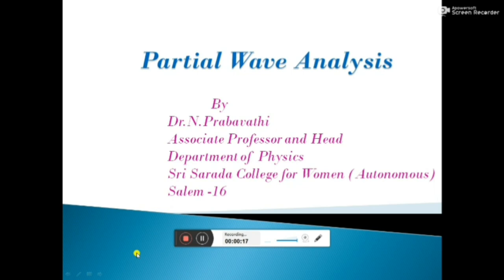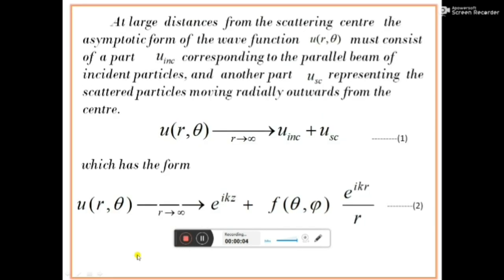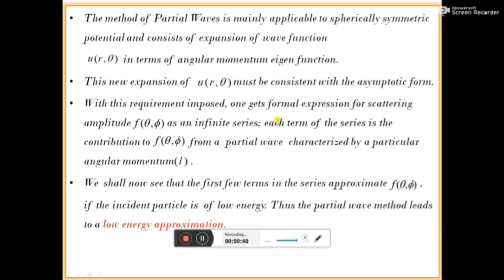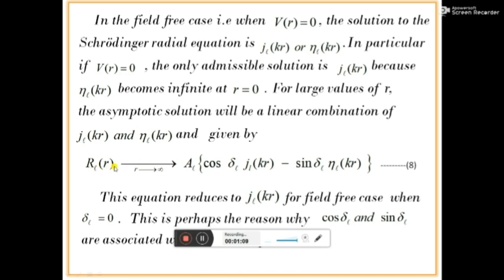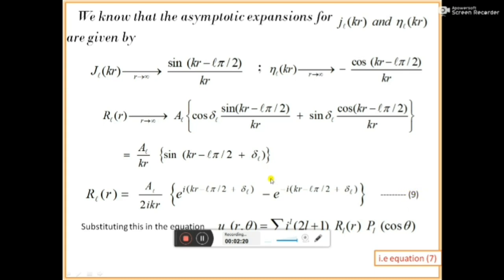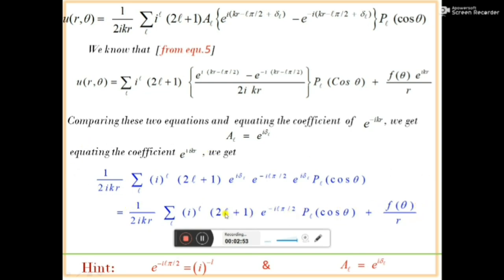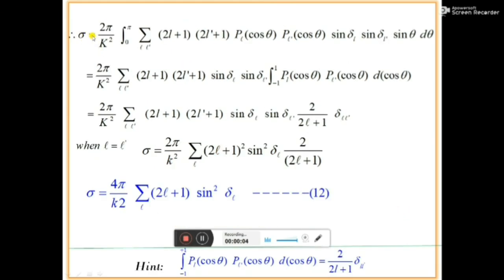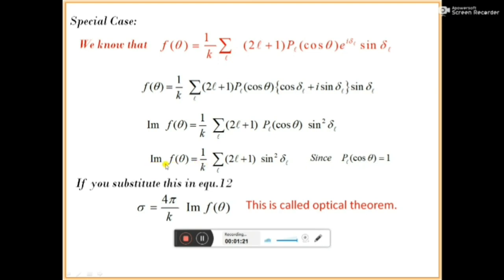Partial Wave Analysis – Dr. N. Prabavathi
Discover the fascinating world of partial analysis and its connection to quantum mechanics in this YouTube video. Through engaging visuals and clear explanations, this video offers a comprehensive overview of partial analysis and its significance in the field of quantum mechanics.